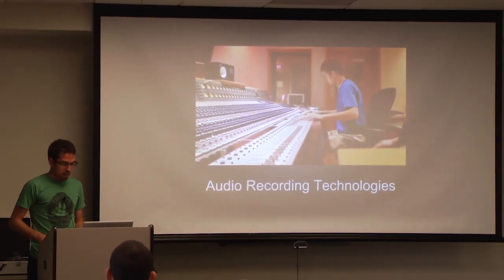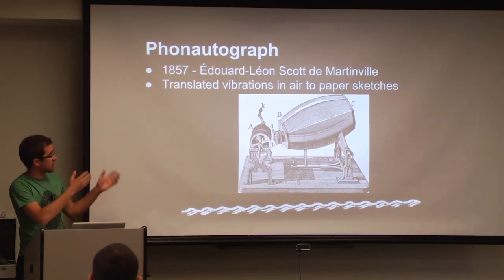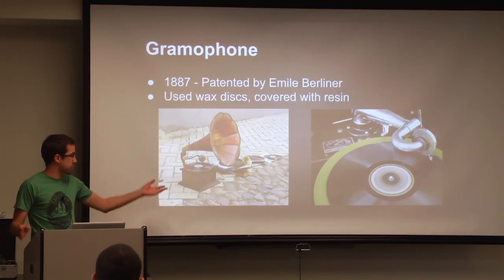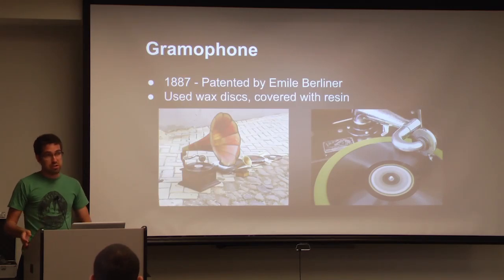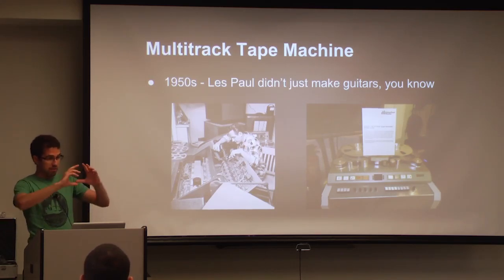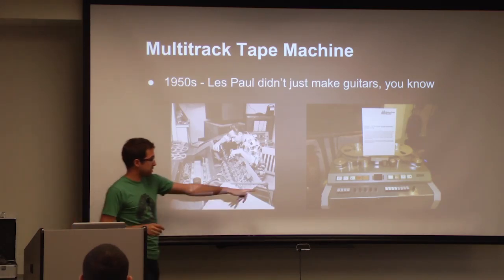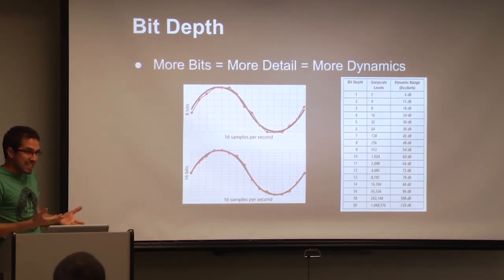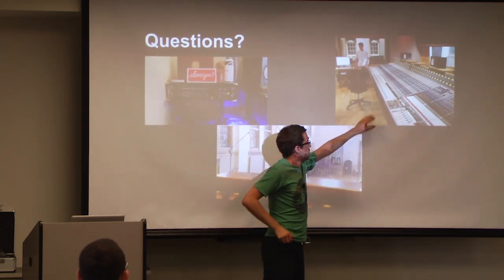AUDIO RECORDING TECHNOLOGIES by Benjamin Duran - AxoTalk Video